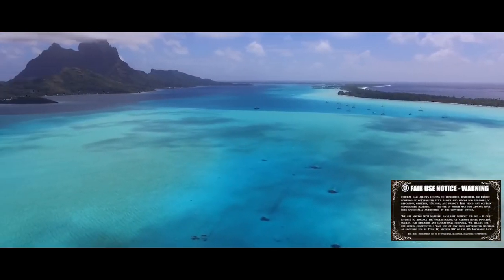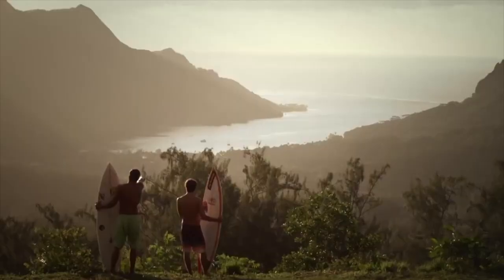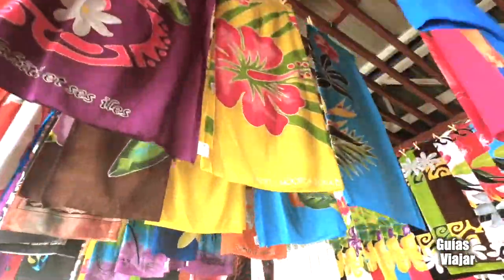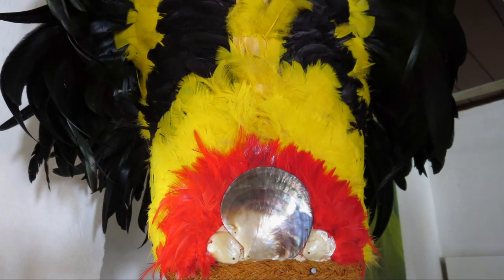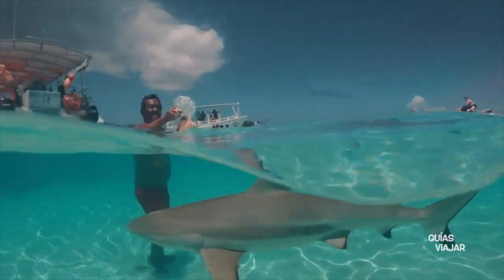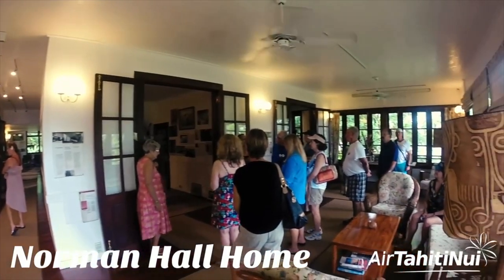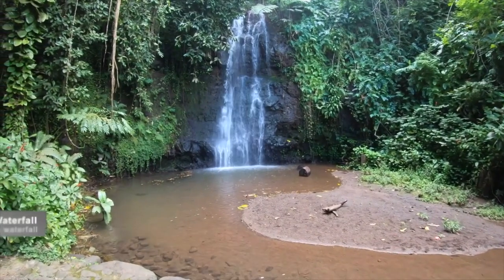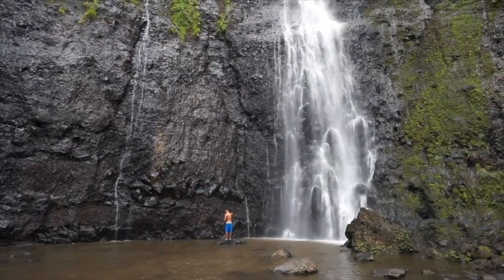Tahiti 🇵🇫 | 10 Amazing things to do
Apologies for the late video. Just started a new position and my schedule has been hectic.

Please show love to these channels that helped me make this video.